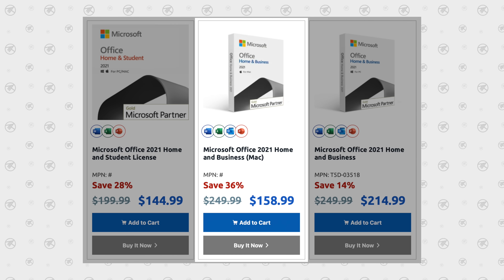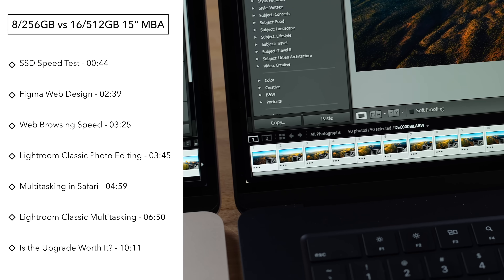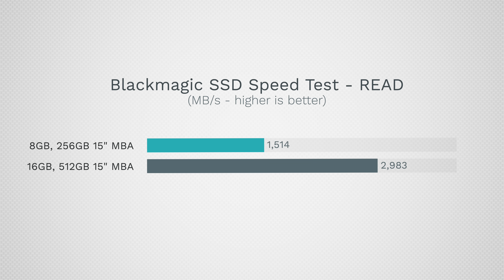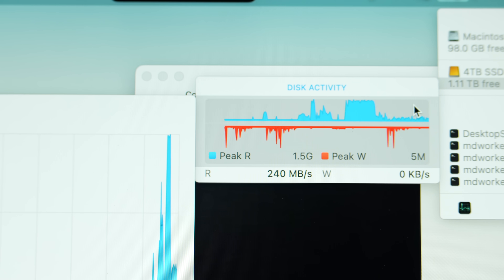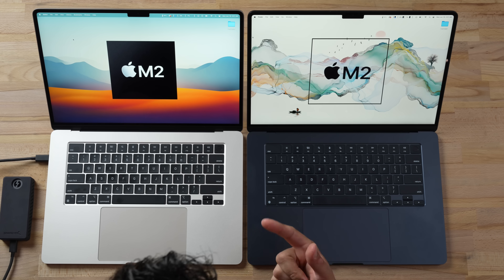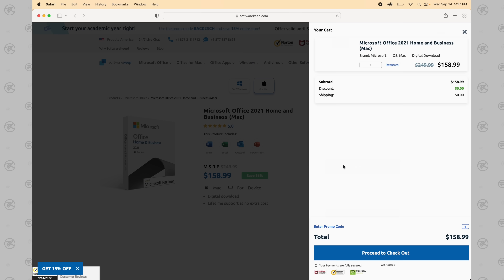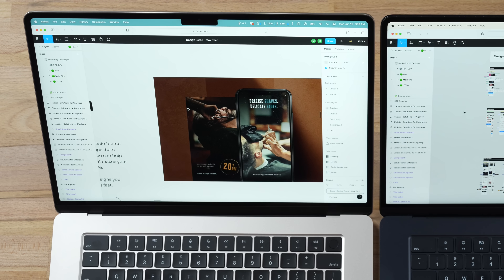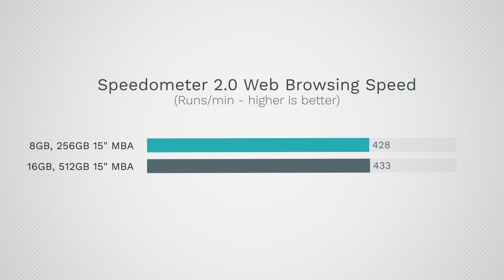15" MacBook Air: How much RAM do you REALLY Need?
Is it true that you can get 3x FASTER performance by upgrading the 15" MacBook Air? YES!
Get the BEST Deals on Mac Software!

THIS is the MacBook you should buy right now ($50 OFF)

Best deals on new Macs on Amazon ⬇️
13" MacBook Air
M1 MacBook Air
14" MacBook Pro 2023
16" Macbook Pro 2023

Timestamps ⬇️
8GB vs 16GB RAM Test - 00:00
SSD Speed Test - 00:44
Figma Web Design - 02:39
Web Browsing Speed - 03:25
Lightroom Classic Photo Editing - 03:45
Multitasking in Safari - 04:59
Lightroom Classic Multitasking - 06:50
Is the Upgrade Worth It? - 10:11